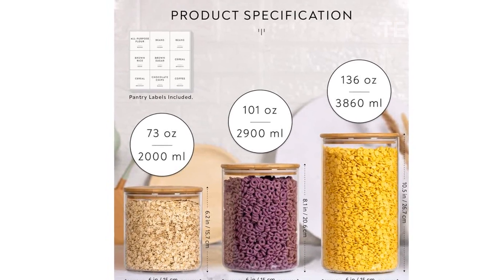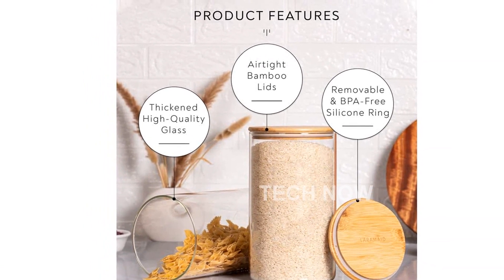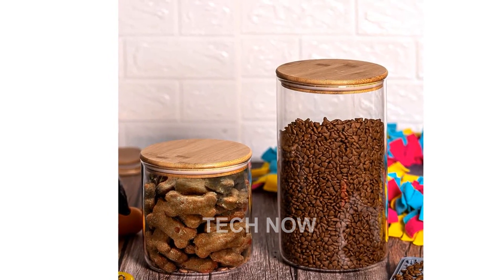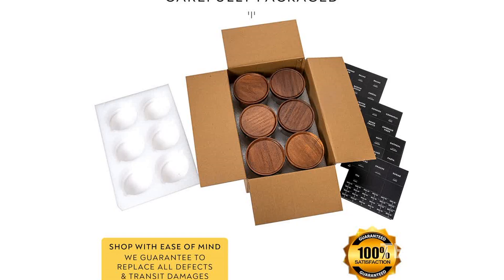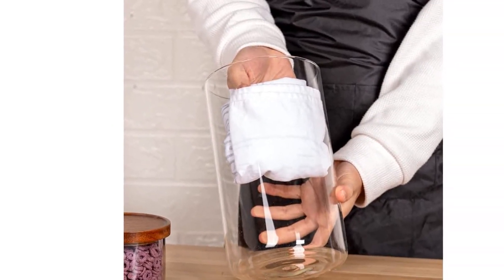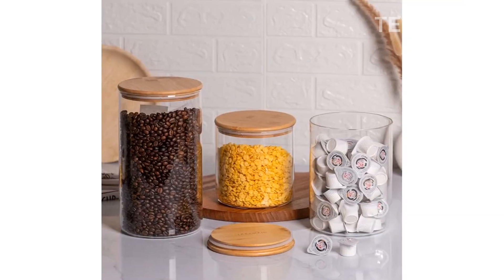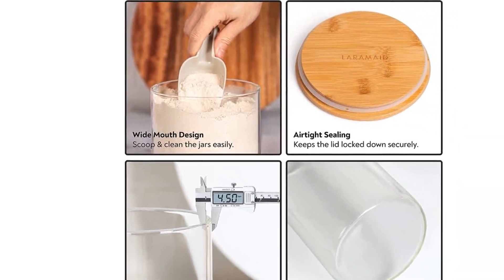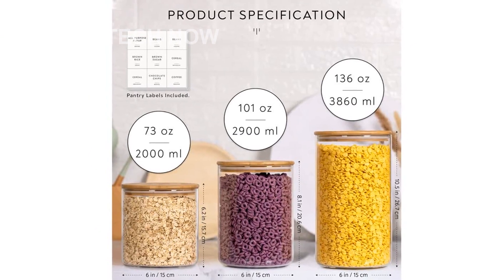Review Laramaid 1 Gallon 2Pack Glass Jar Canisters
Introducing the Laramaid 1-Gallon 2Pack Glass Jar Canisters with Minimalist Labels! These sleek and spacious 136oz round pantry jars come with durable bamboo lids. They also feature vinyl customized labels, making organizing your kitchen a breeze. With the included pen, you can easily personalize the labels for different food storage needs. These containers are perfect for home, kitchen, and pantry use, keeping your ingredients fresh and neatly stored. Upgrade your storage game with the Laramaid Glass Jar Canisters!